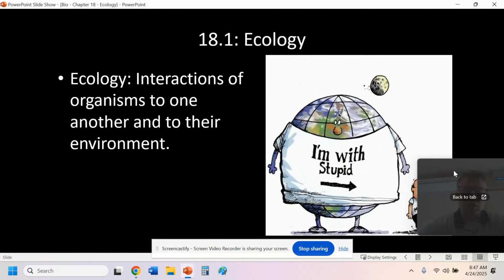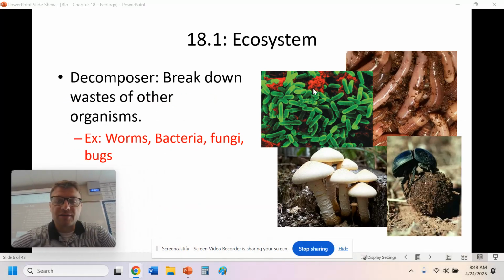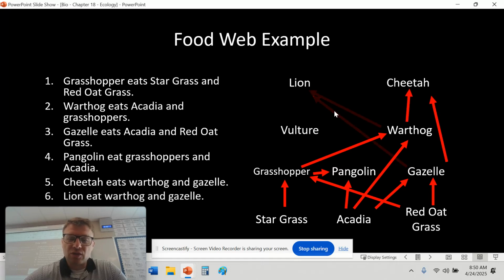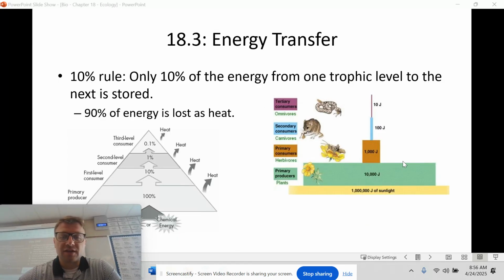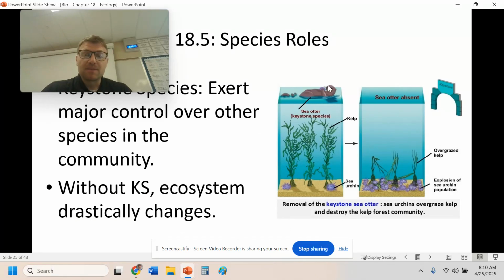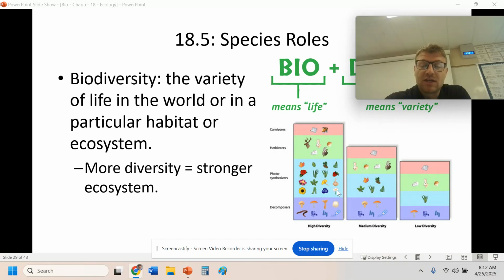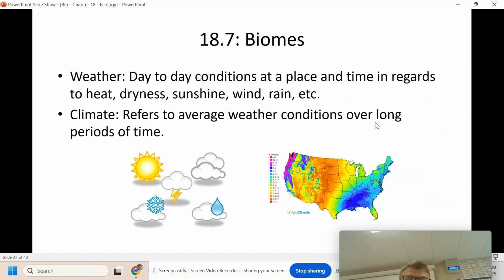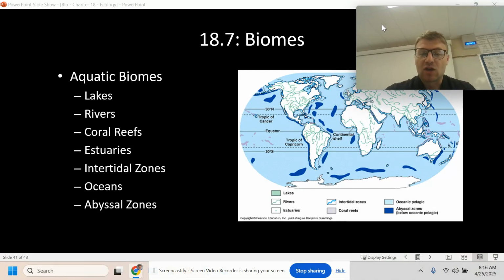Bio - Chapter 18: Ecology